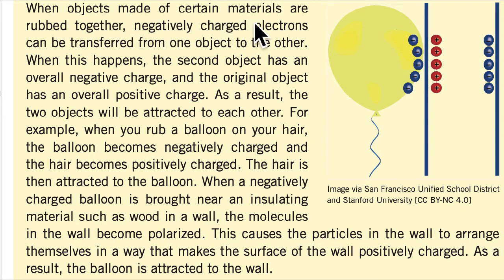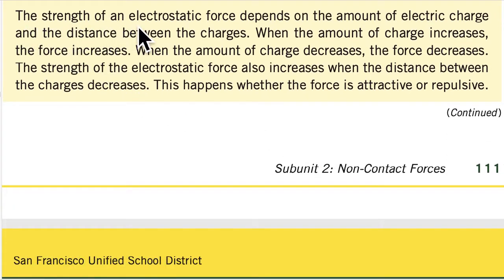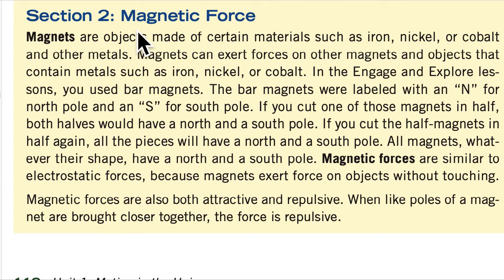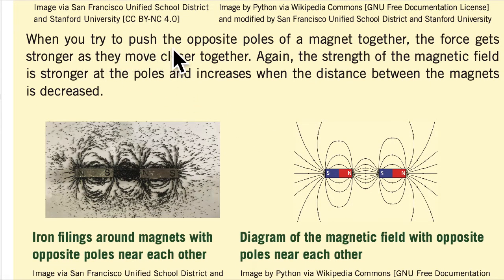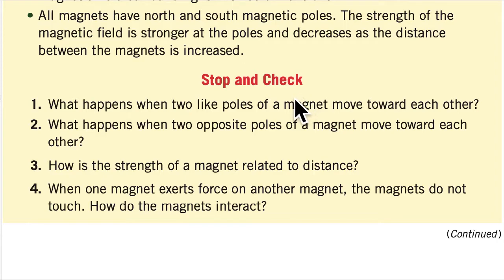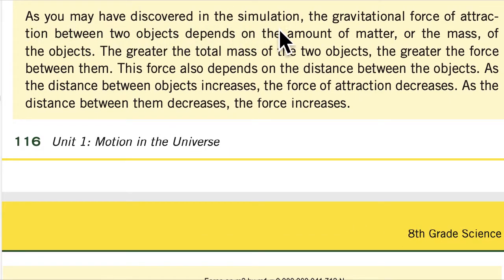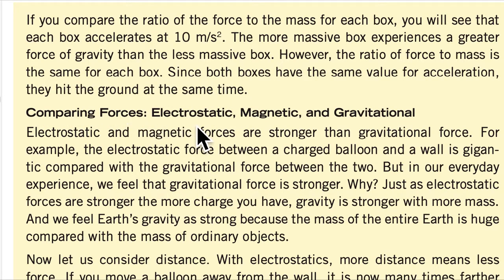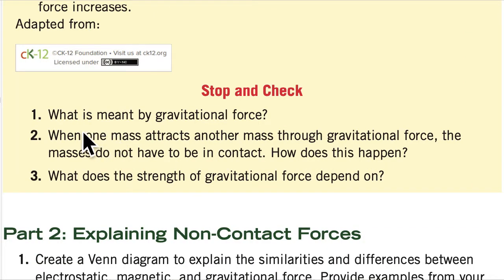8 1 2 Non Contact Forces Article